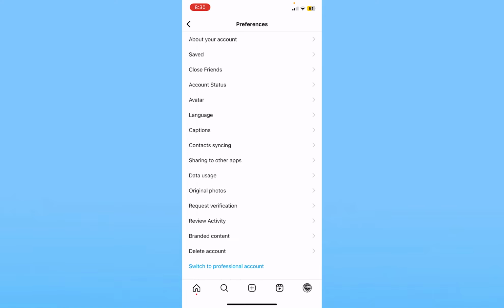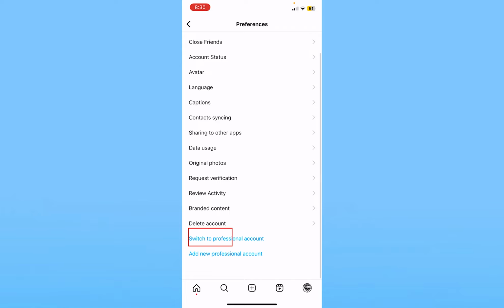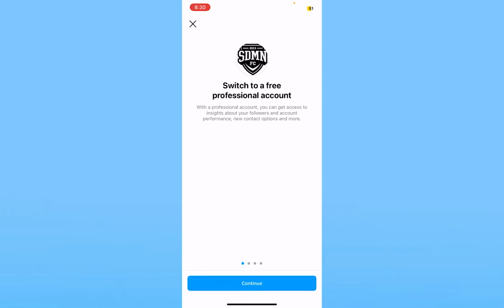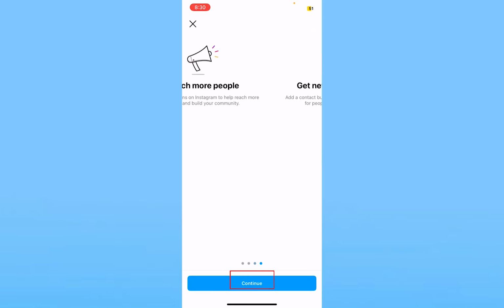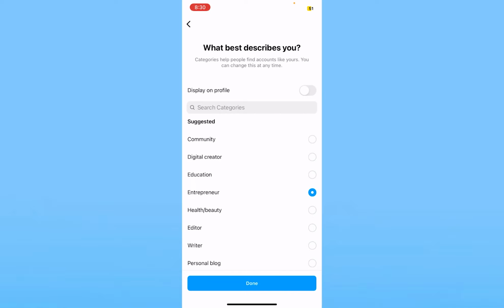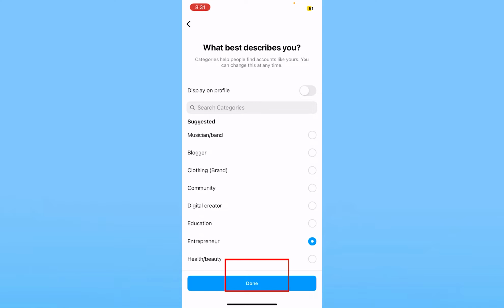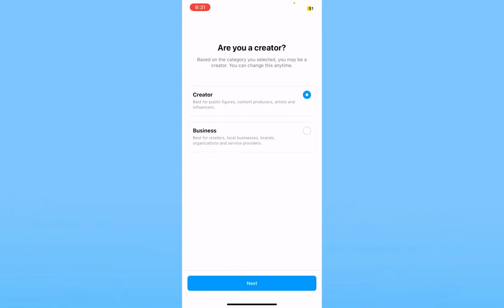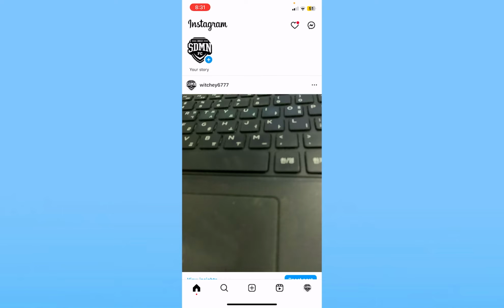How to Create Instagram Business Account (2024) | Create Business Account on Instagram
Confused about how to Create Instagram Business Account? This video explains the exact steps on how to Create Instagram Business Account. Looking to take your brand to the next level on Instagram?  A Business Account is your key to unlocking powerful insights, analytics, and advertising tools.

In this beginner-friendly tutorial, I'll walk you through the step-by-step process of creating an Instagram Business Account, from signing up to optimizing your profile.